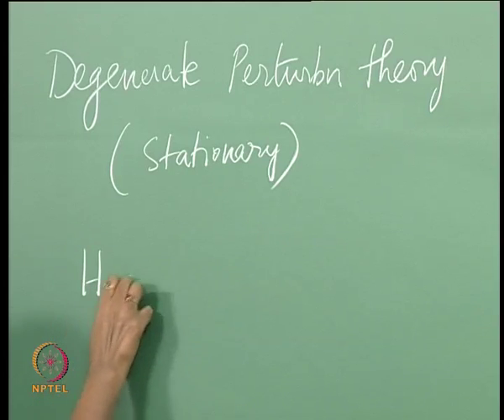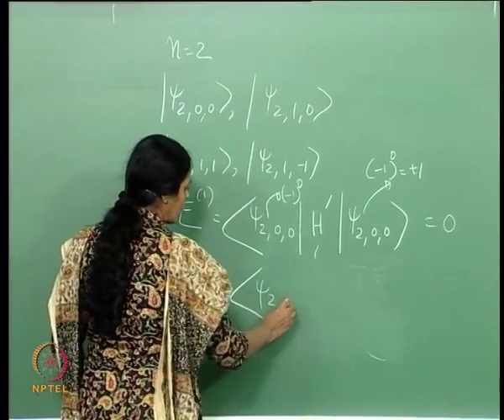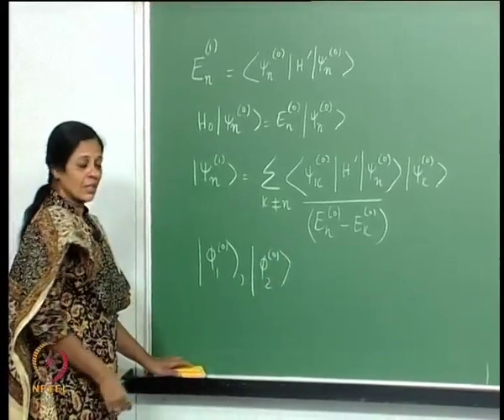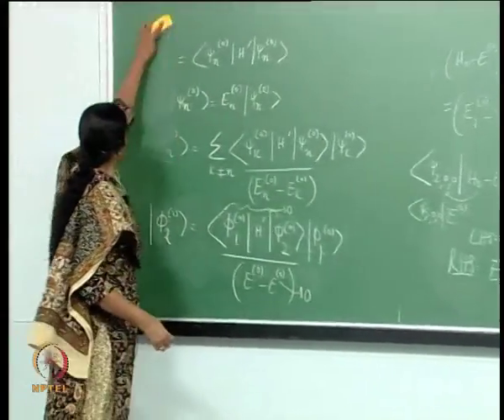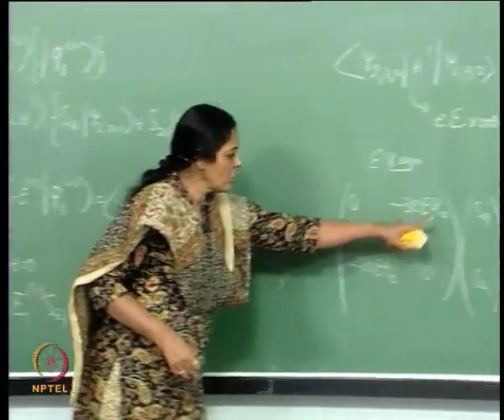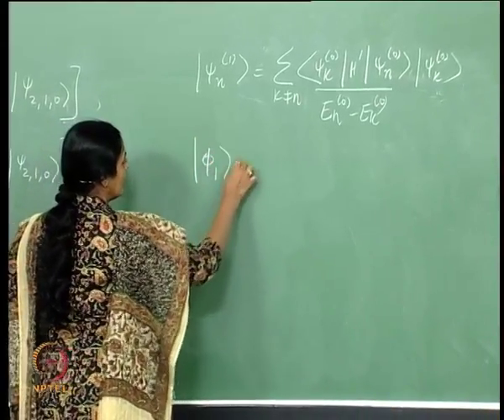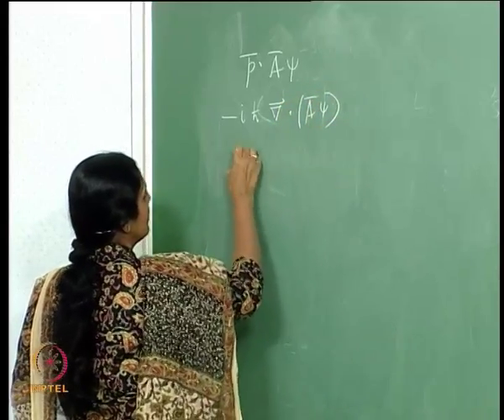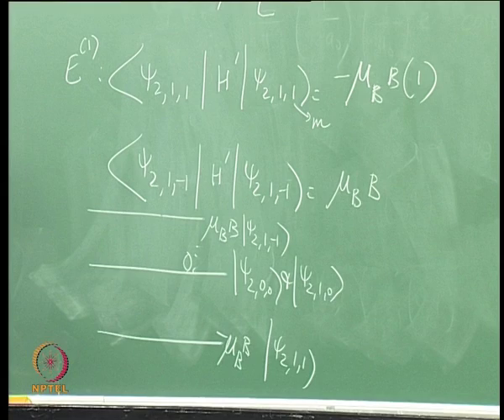Mod-01 Lec-39 Perturbation Theory - IV